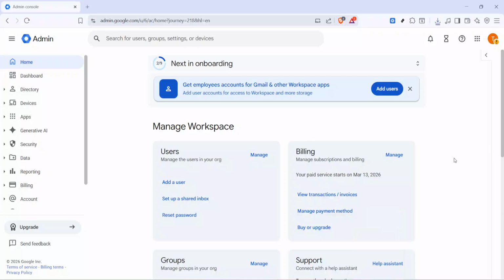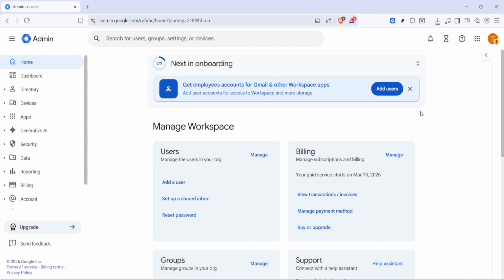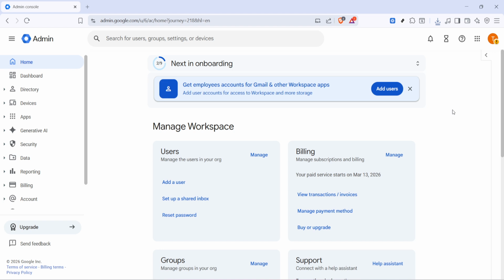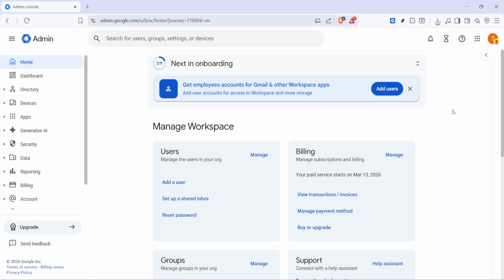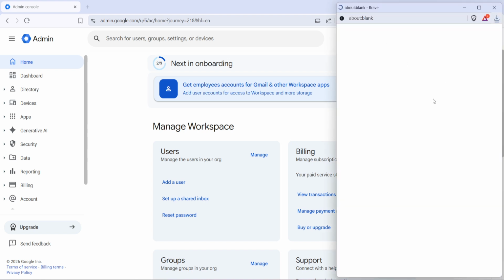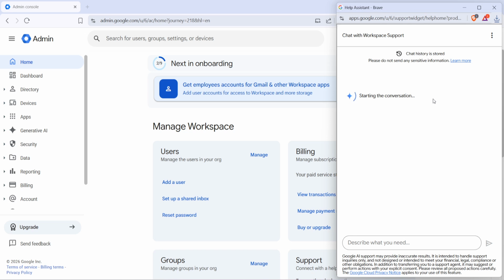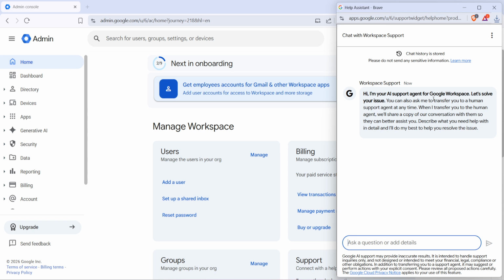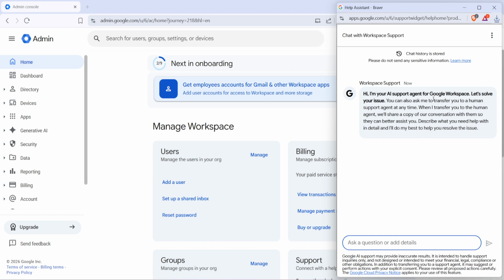How To Contact Google Workspace Support (Step By Step 2026)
How To Contact Google Workspace Support